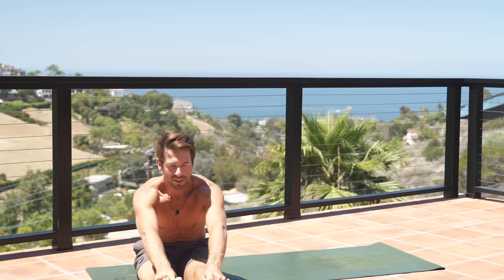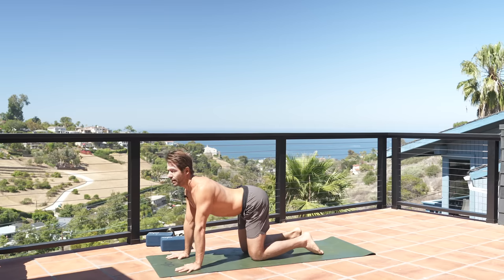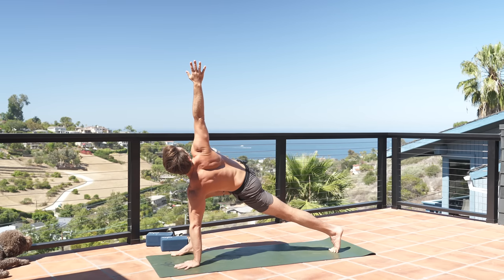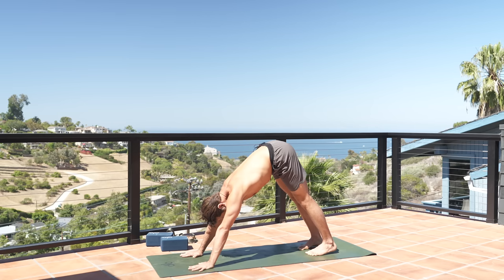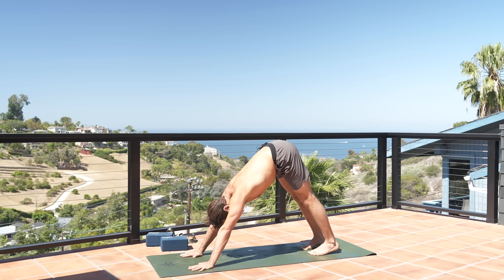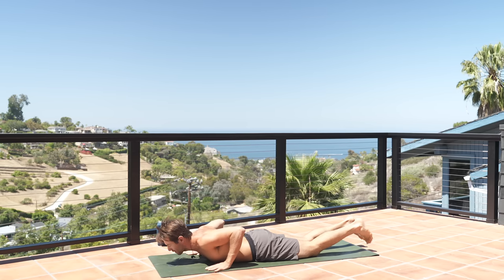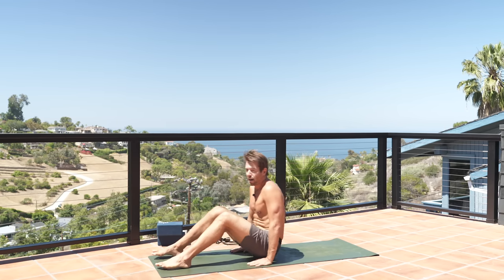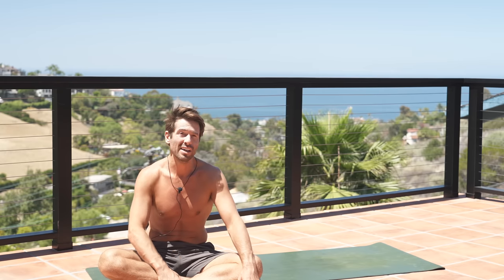30 min Power Yoga for Strength and Flexibility Vinyasa Flow Class | Yoga With Tim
A 30 Minute full-body power yoga routine for strength and flexibility with a dynamic warm-up to help to build heat for a sweaty full-body practice. This class focuses on hip, chest, shoulder, and heart opening at the end.